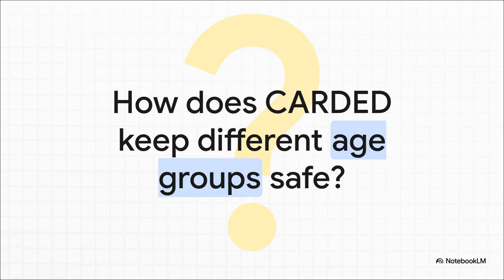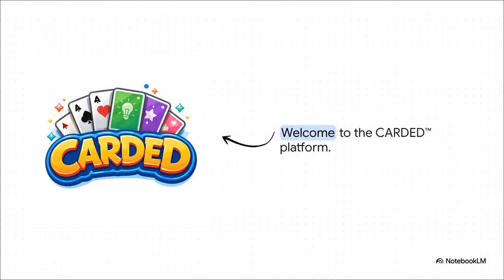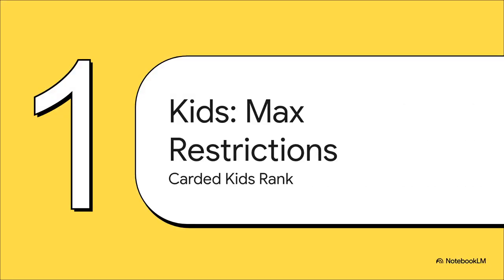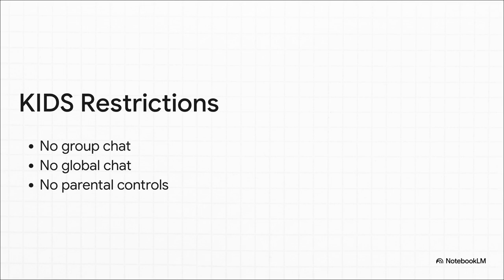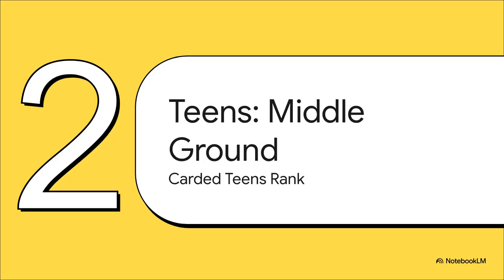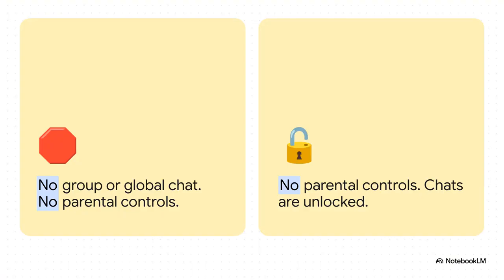Carded age groups